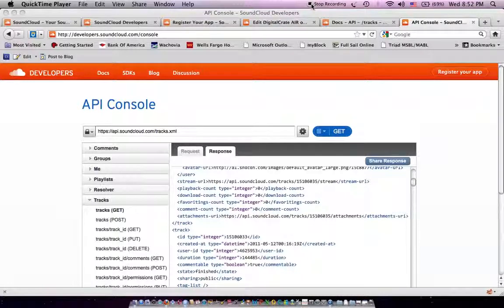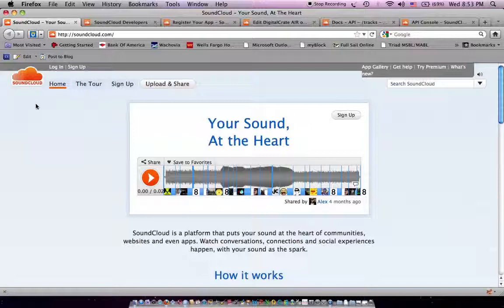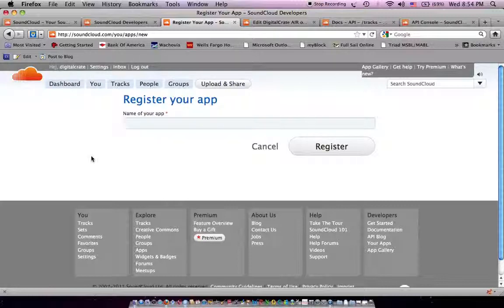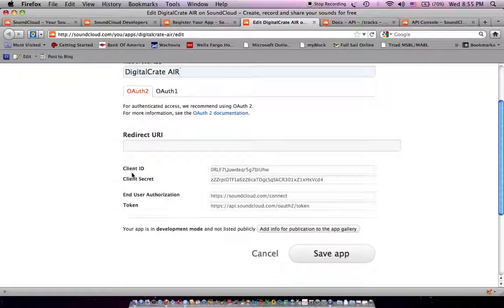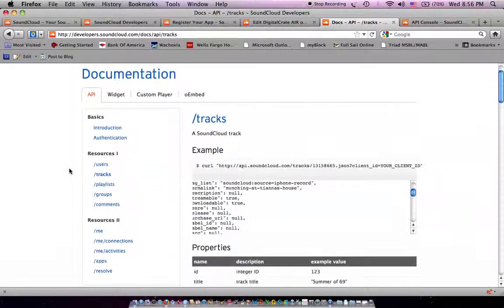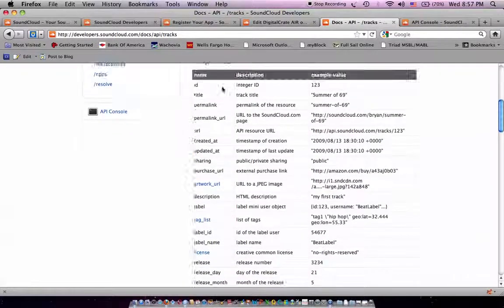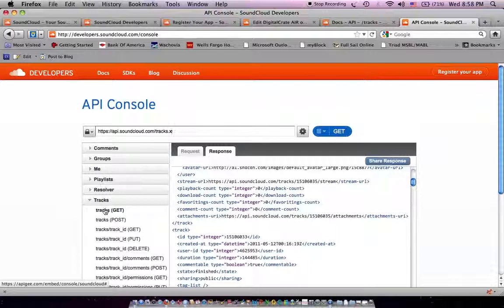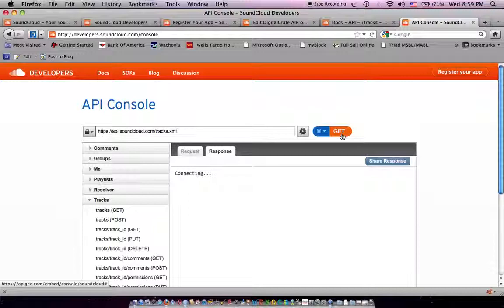Pena_API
Intro to my API